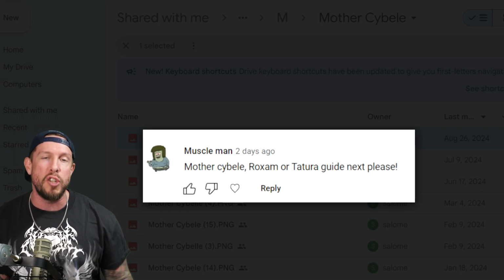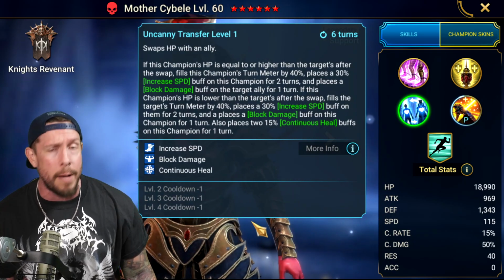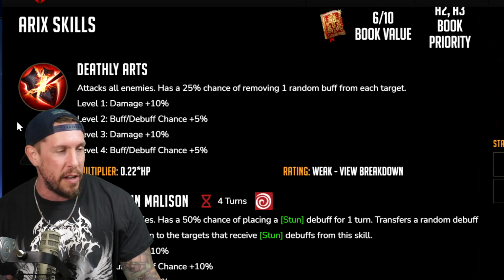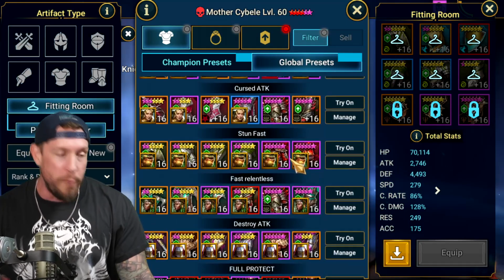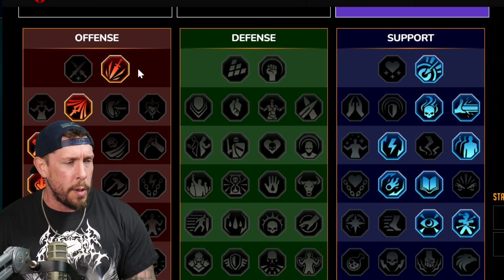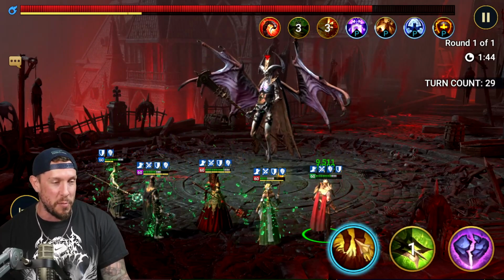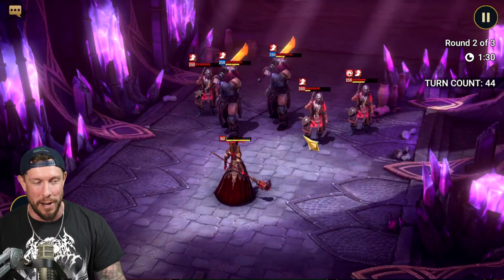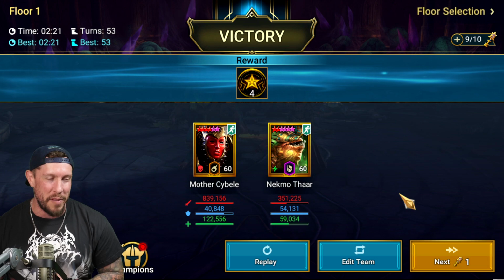MOTHER CYBELE | FAST, VERSITILE & GOOD! (Build & Guide)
RAID Shadow Legends | Mother Cybele Build, Masteries & Guide 2024
Mother Cybele Masteries, Blessing & Guide

Today in RAID Shadow Legends we'll review Mother Cybele -- a great support HP based versitle legendary champion from the Knights Revenant.